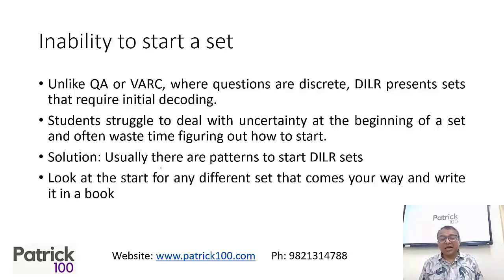Challenges faced in cracking CAT DILR section - How to overcome these challenges? | Patrick Dsouza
Patrick Dsouza discusses the challenges faced in Cracking DILR in the CAT paper and what CATaspirants can do to overcome these challenges

Courses offered
GMAT Online

• CAT
• CET

Test Series
• CAT
• CET
• XAT
• NMAT
• SNAP
• CMAT

• CAT
• CET
• XAT
• NMAT
• SNAP
• CMAT